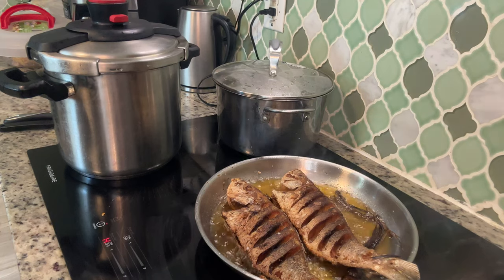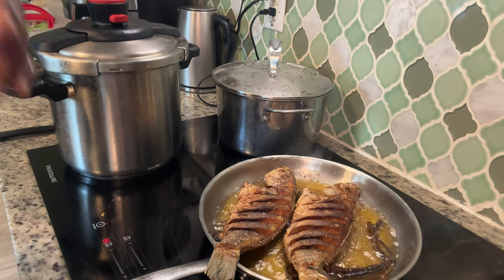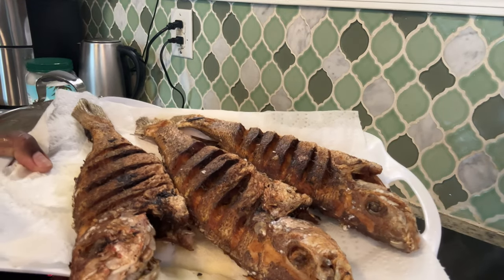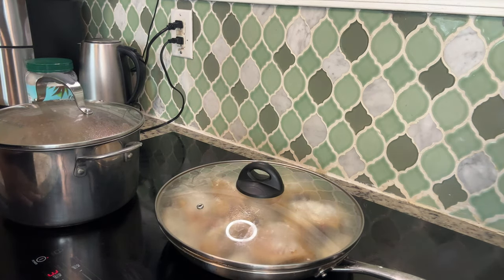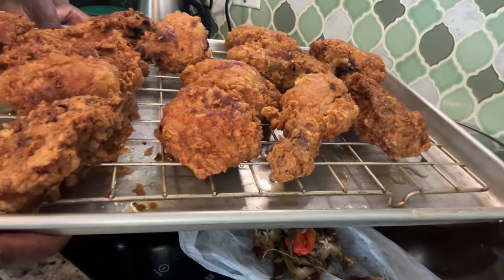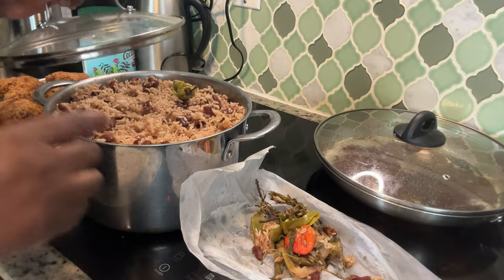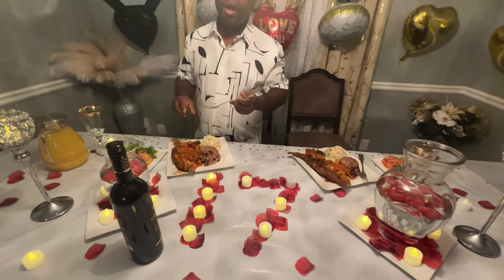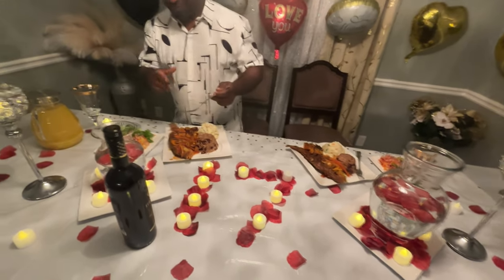COOKING MY WEDDING ANNIVERSARY DINNER | DINNER TABLE SETTING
▪️Here’s some more amazing content for you ❤️

▪️Phillipians 4:13 - I can do all things through Christ who strengthens me

▪️RECIPE & INGREDIENTS

▪️made with love, mama J ❤️